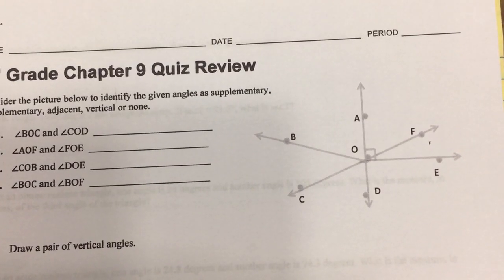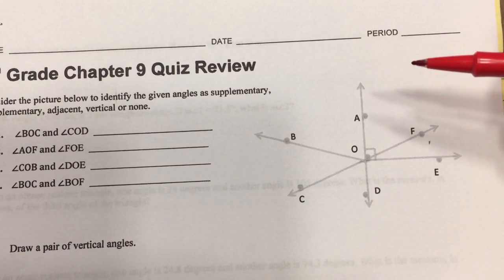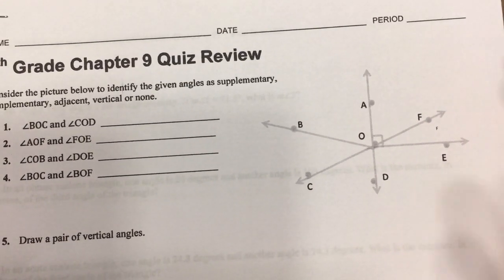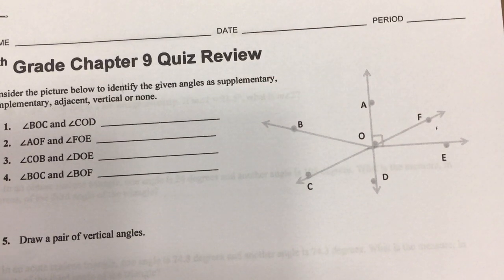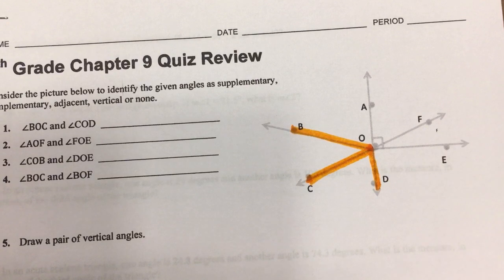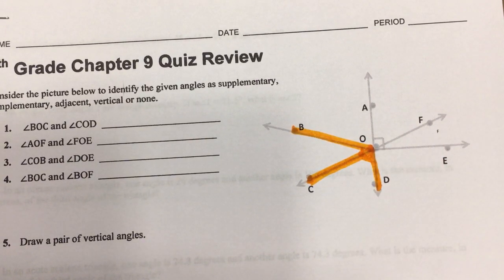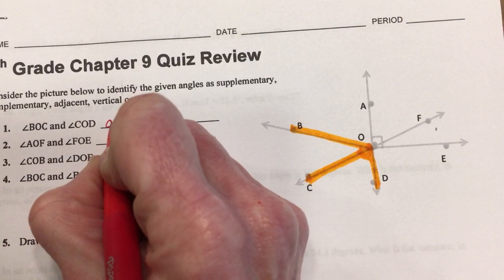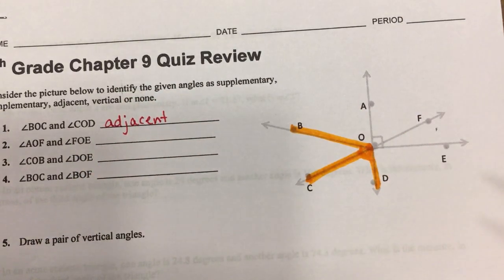Chapter 9 Quiz Review